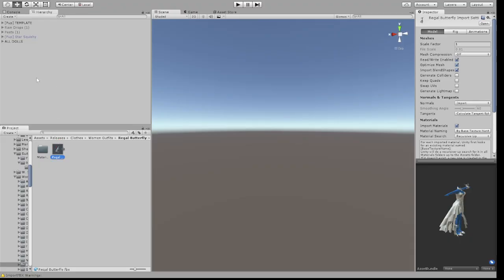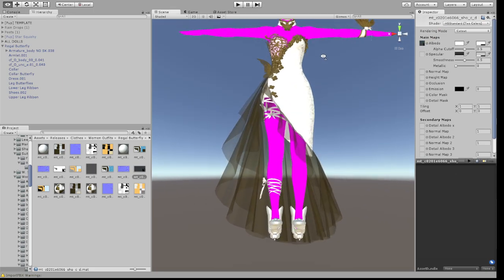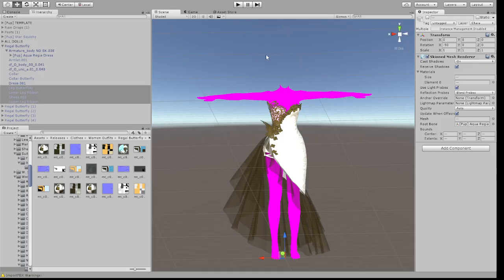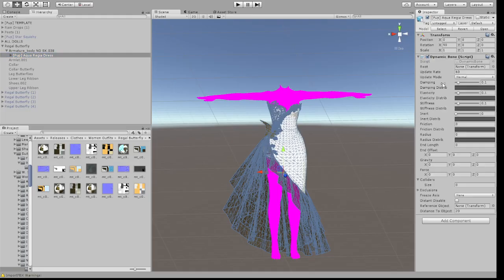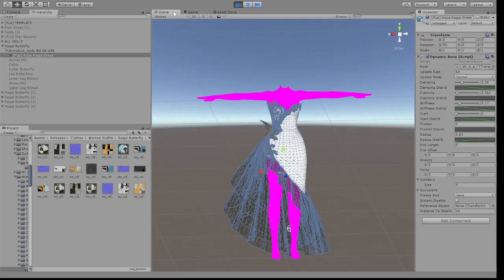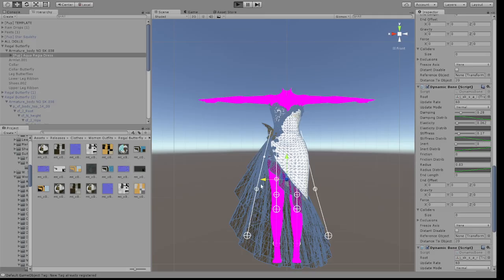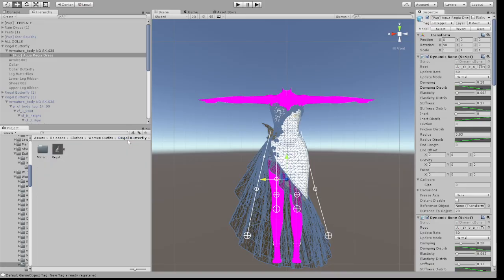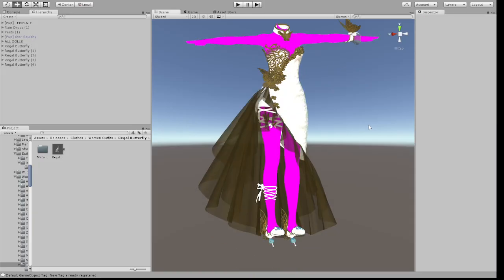Unity HS1 Porting Tutorial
A tutorial requested by Gru! Focuses on the steps to include dynamic bones in Unity 5.3.5f, as well as hierarchical naming processes for porting clothing into Honey Select 1. Oops!